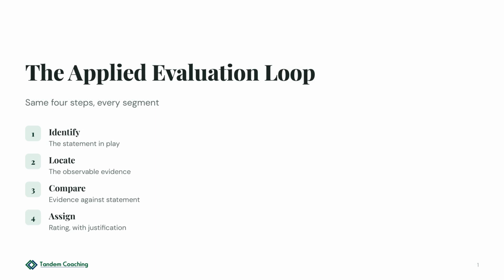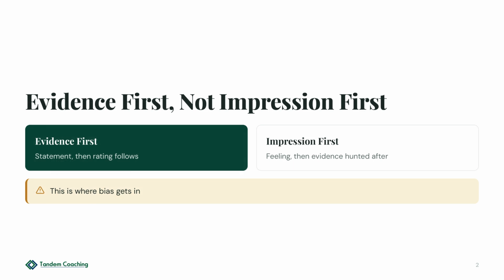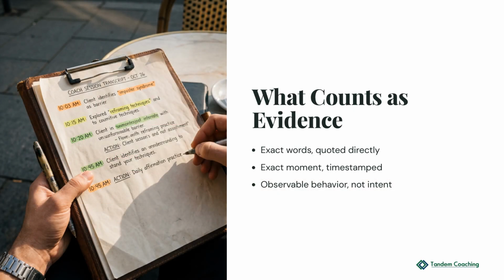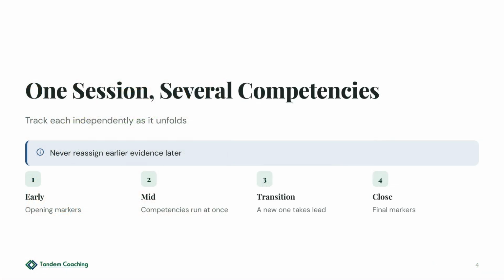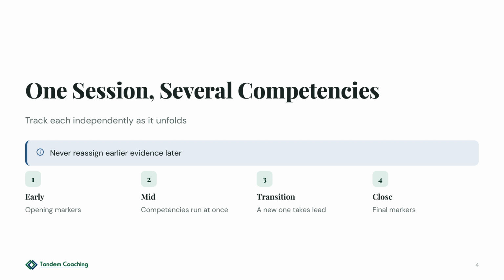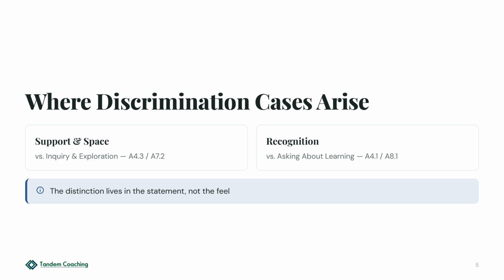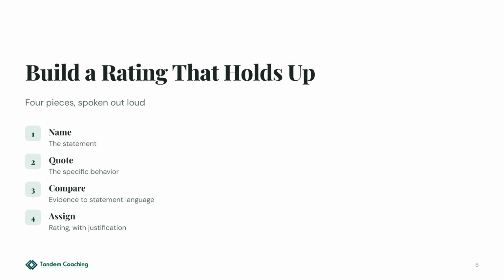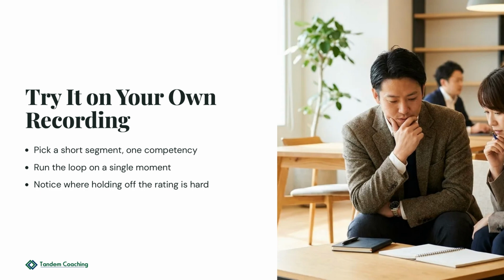bars-8.1 - Guided Recording Analysis | ACC BARS Training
Guided Recording Analysis - ACC BARS Training

Module 13: ACC BARS Training
Unit bars-8: Applied ACC Evaluation

In this lesson, you will learn to: Apply BARS-anchored listening to a complete ACC-level recording; complete the Session Observation Form with timestamped evidence

This course is designed for: Credentialed coaches (renewed ACC, PCC, or MCC) pursuing the ICF Mentor Coach Specialization via the Credit for Prior Learning path

Framework: ICF Mentor Coaching Competencies